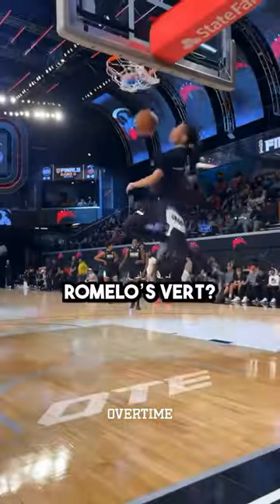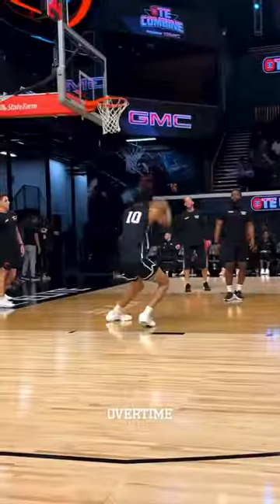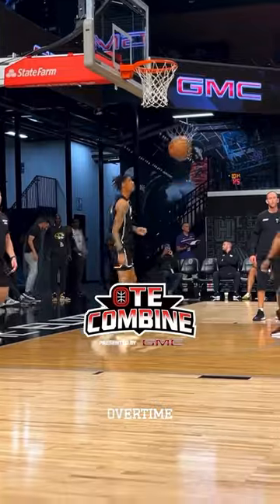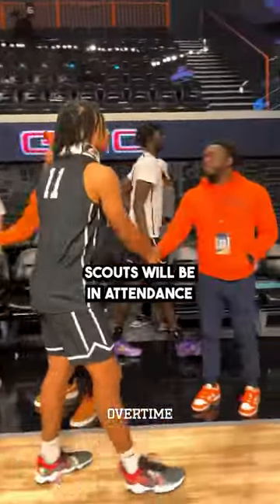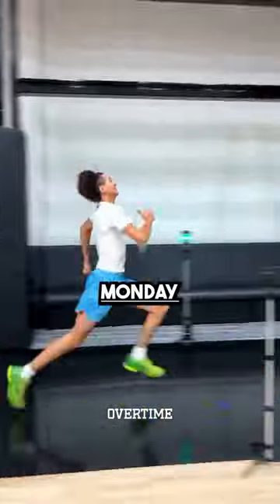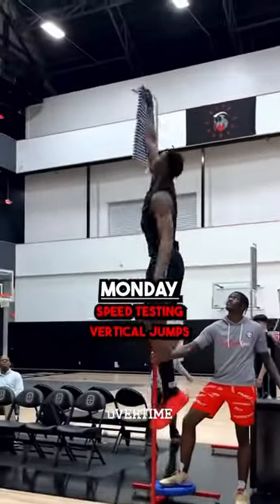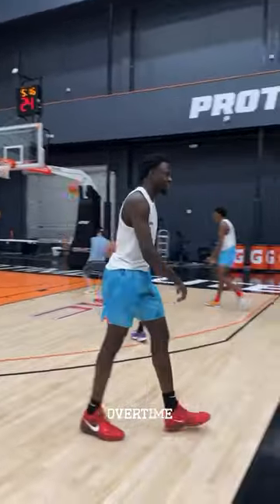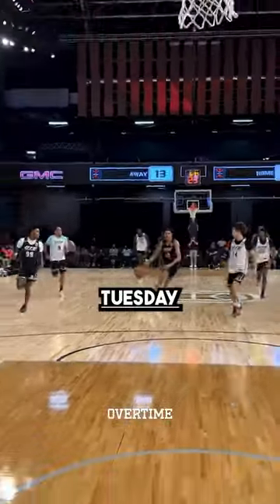Every rep can change your life 📈 we going live with the Combine at 6 on Tuesday 🔥